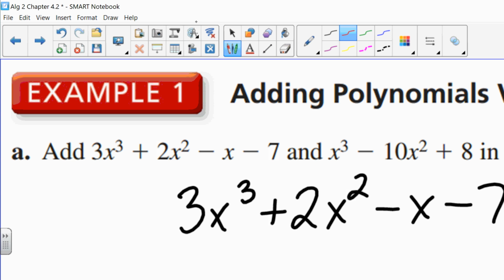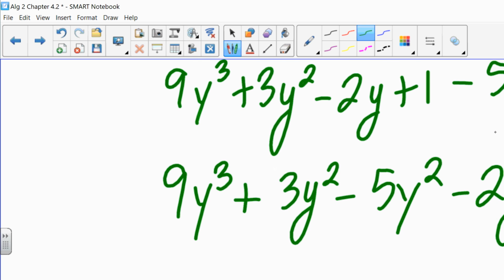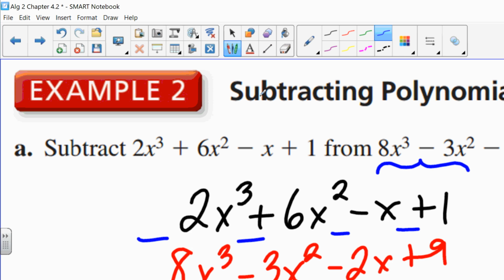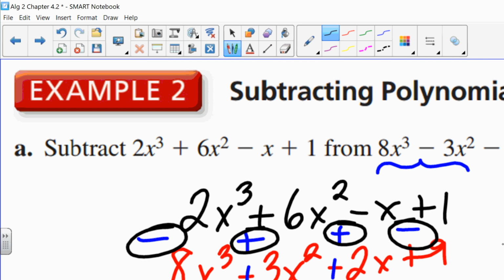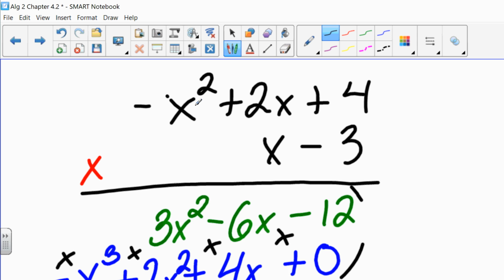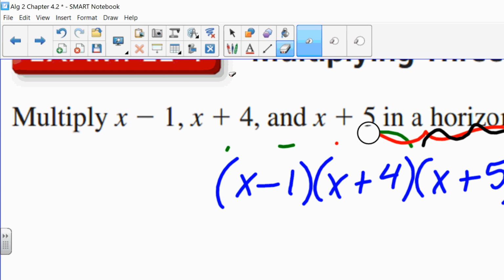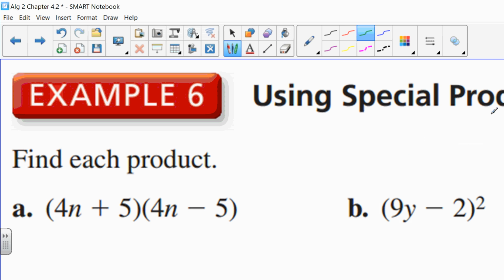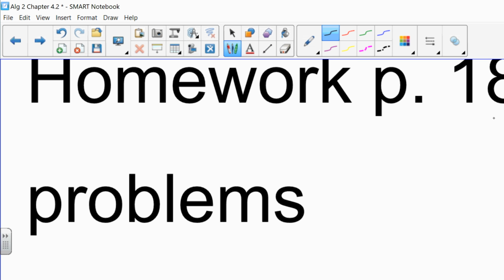Algebra 2 Chapter 4.2